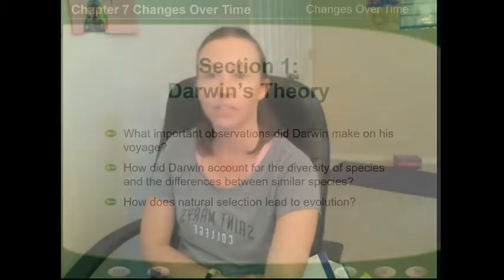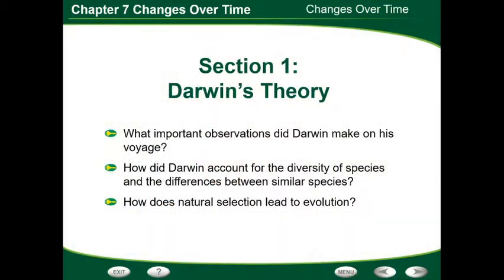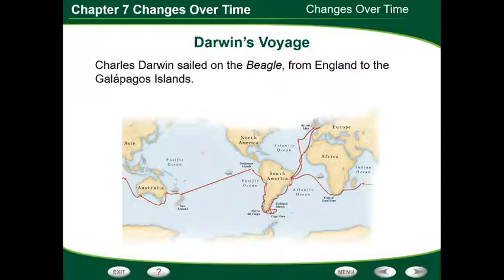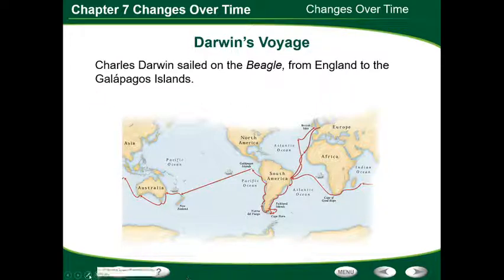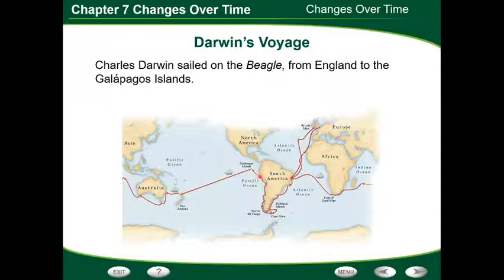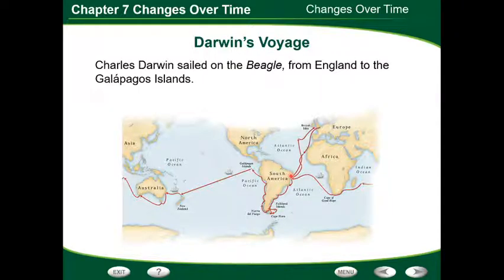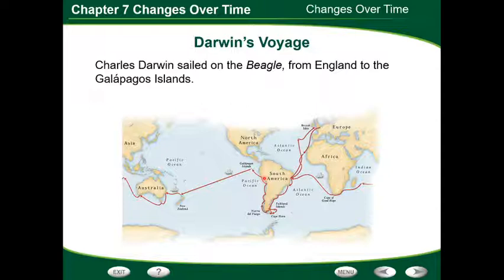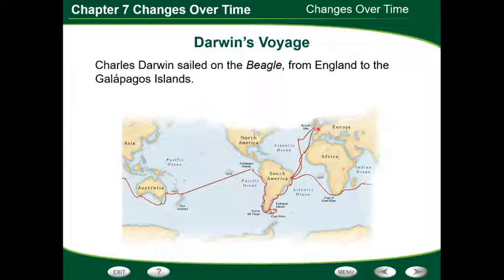Darwin's Theory Part 1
We are start this new section, so let's get to know a little bit about Charles Darwin and his voyage on the HMS Begale.